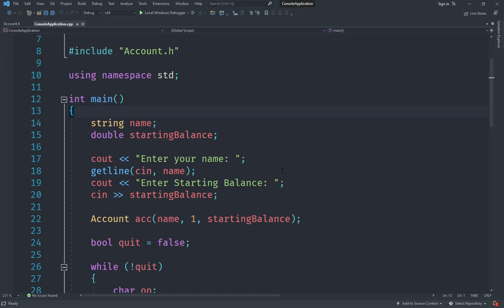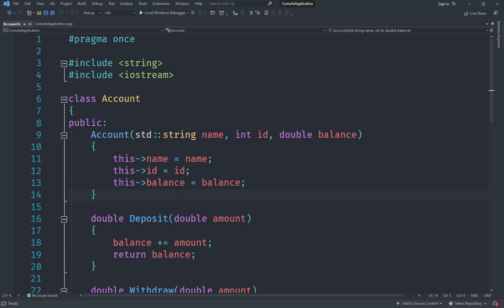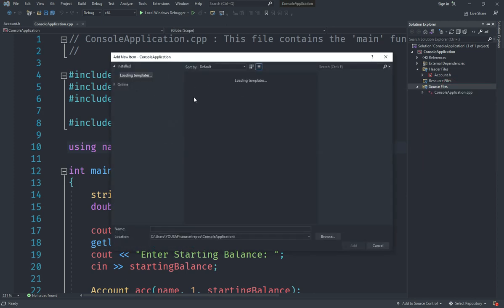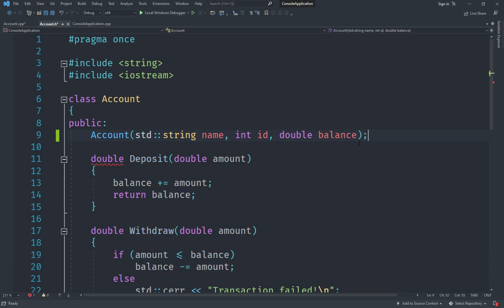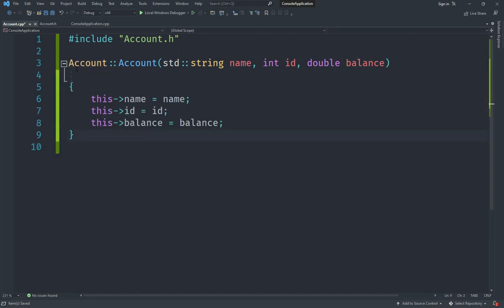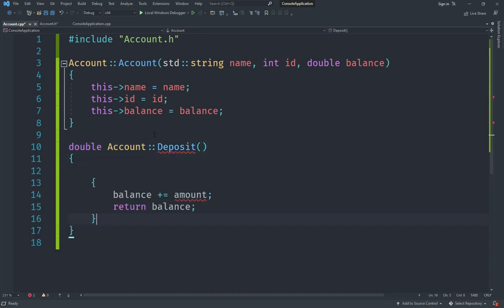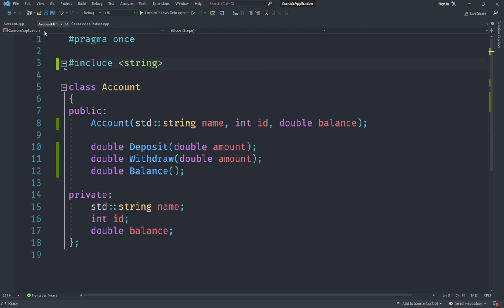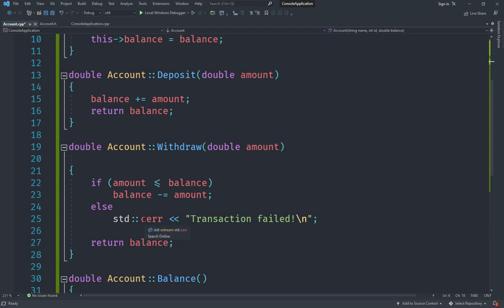Learn C++ | Ep # 21 | Header Files #2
This is the seventeenth episode of my new series in which we will learn C++ from scratch.

In this video, we will learn how private & public works and start working on our bank account case study.